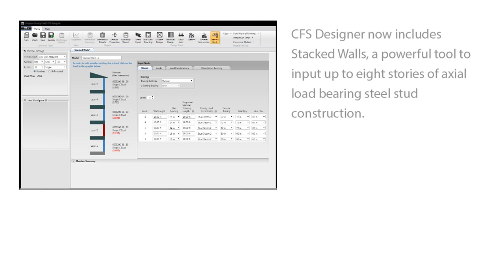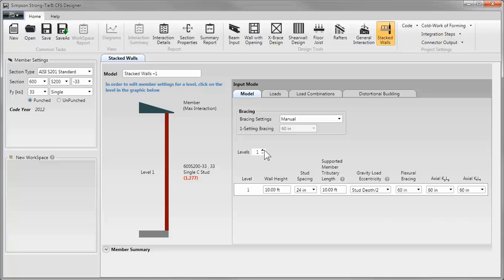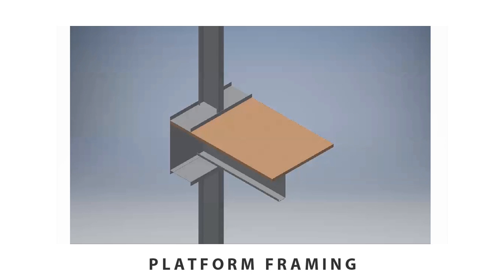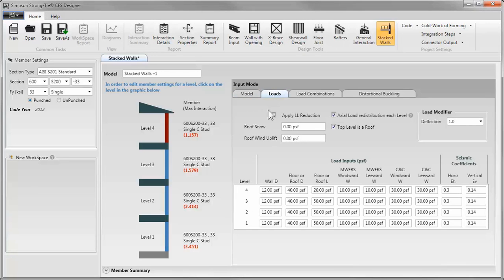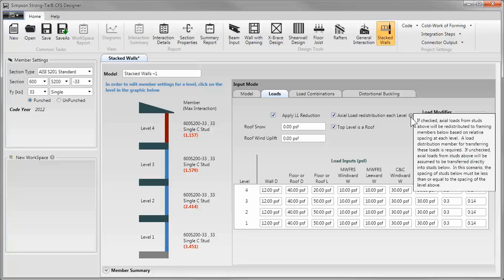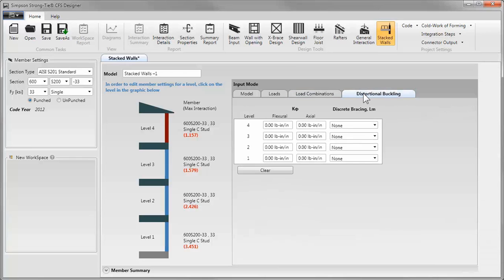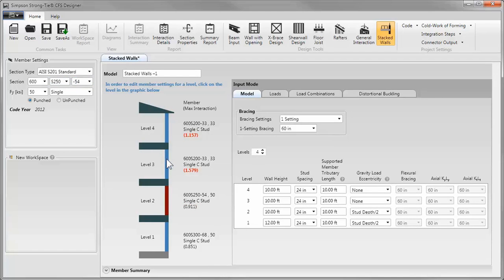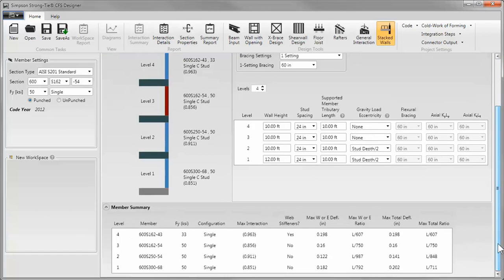Stacked Walls Tutorial Video for CFS Designer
CFS Designer now includes Stacked Walls, a powerful tool to input up to eight stories of axial load bearing steel stud construction. This Video demonstrates basic steps for using the Stacked Walls tool, which can be used for either platform framing, or ledger framing.